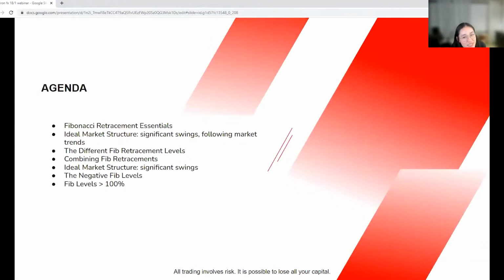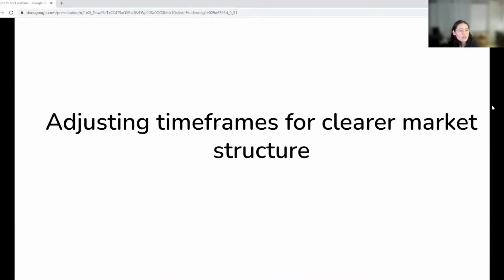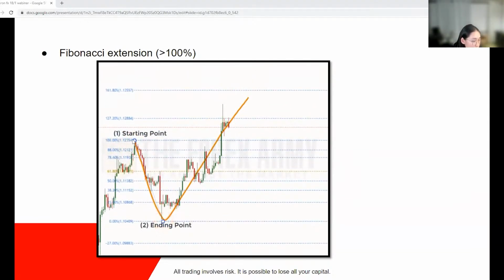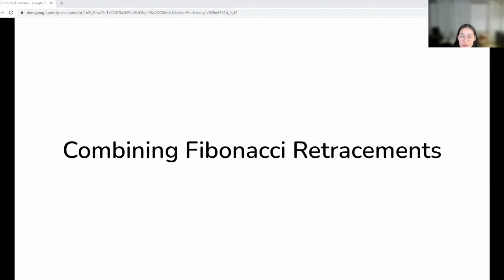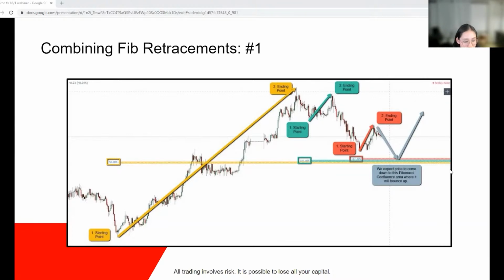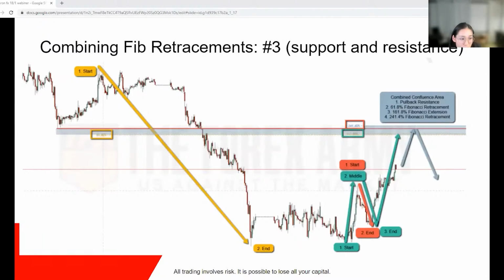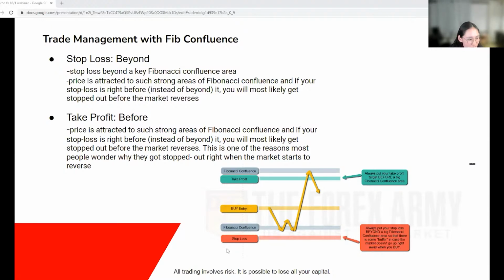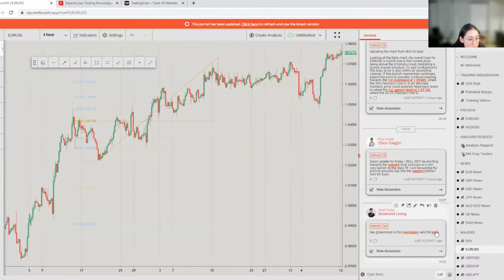IronFX Live TV - Friday 14 April